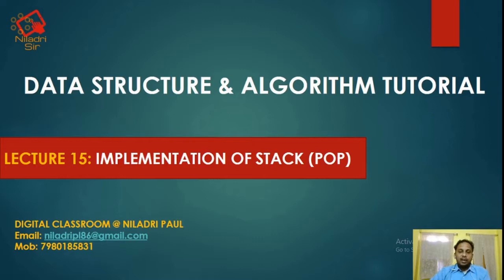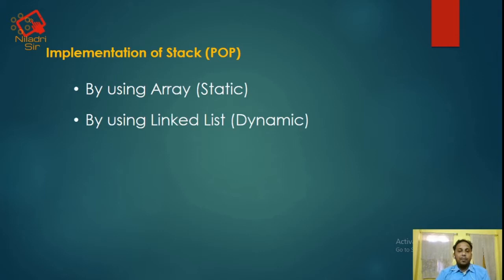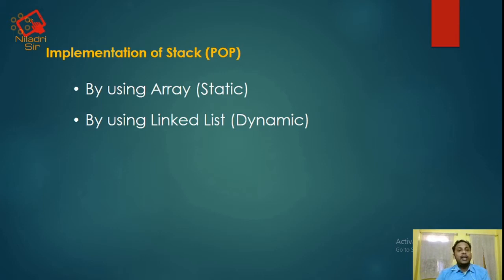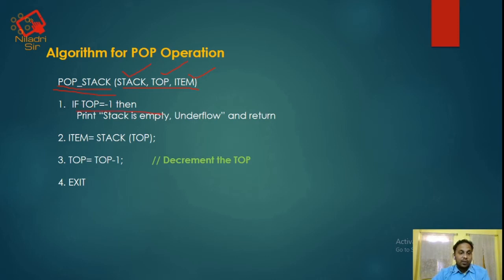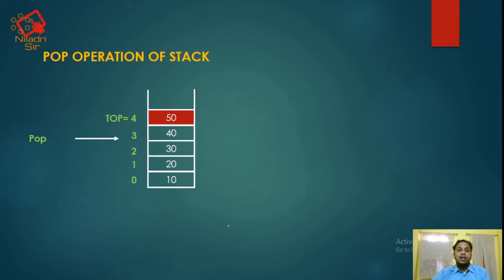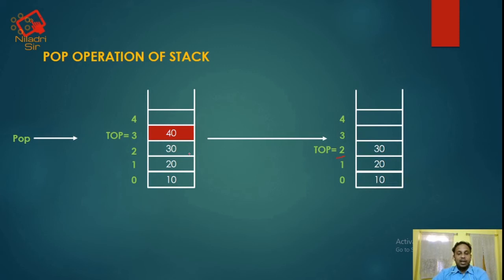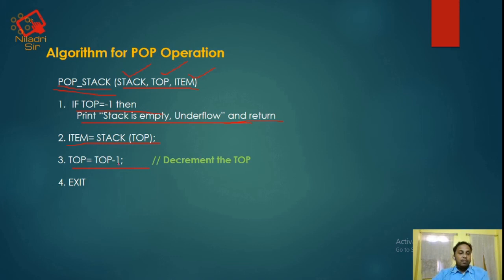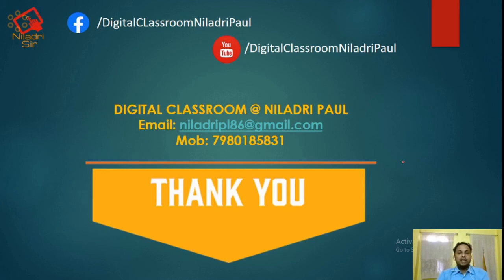LECTURE 15: POP OPERATION IN DATA STRUCTURE | COMPUTER SCIENCE | BTECH | MAKAUT